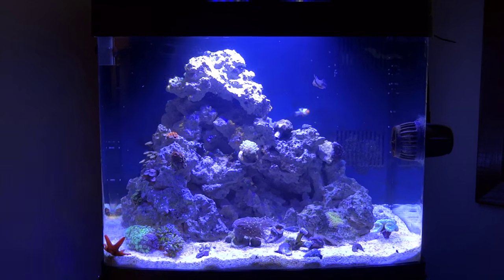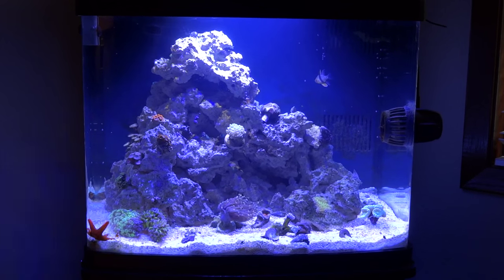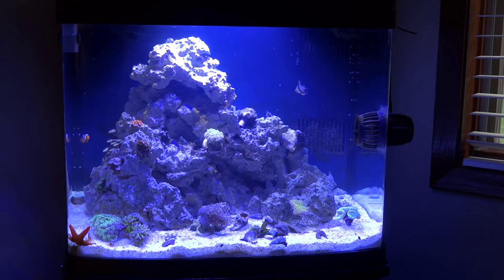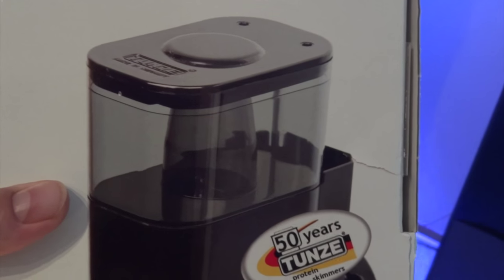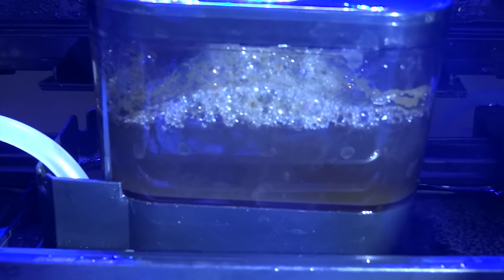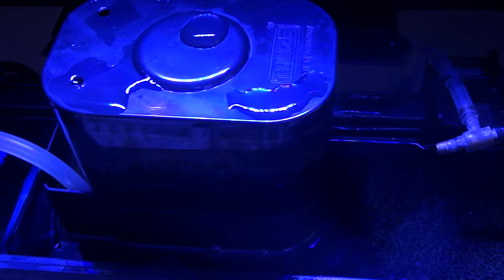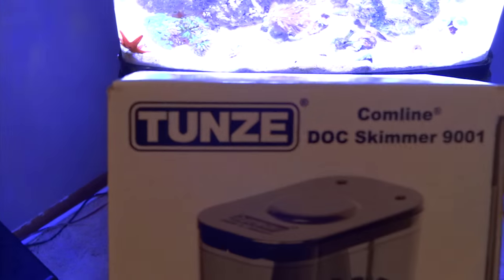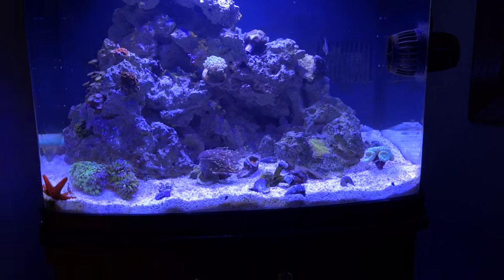Coralife BioCube 29 Build Part 8: Skimmer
This video is a heads up to tell reefers that the Tunze 9004 no longer fits in the current version of the BioCube 29.  This video gives an alternative Tunze skimmer.